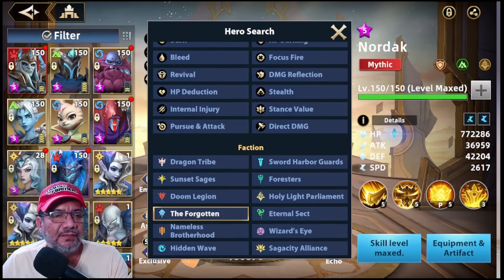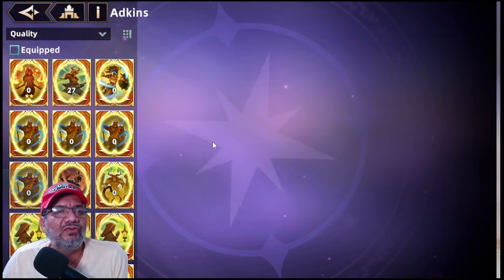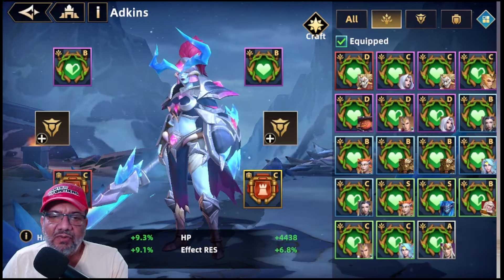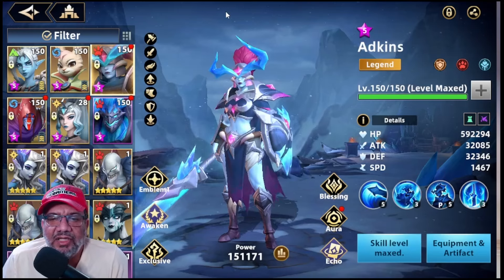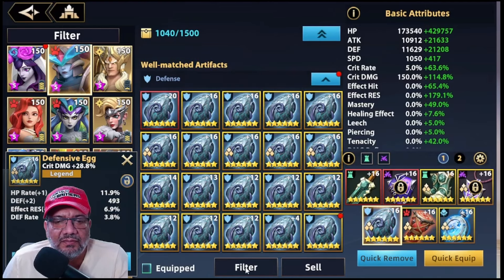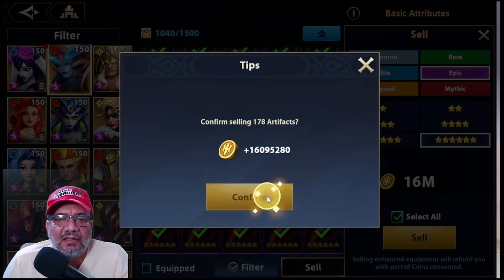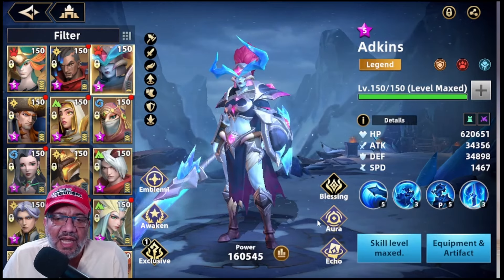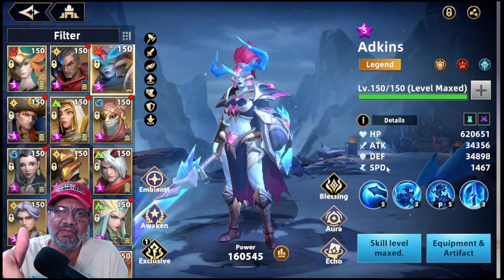IMR Buildeamos a Adkins Paso a Paso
Agradecimiento a Nuestros Miebros (Thyrael, Nesi, Airon Phoenix, Auron 10, RD Zoro, Saul Velazquez, Early Arce, Jonhatan Franco, Robert Games)

 / gameoverlabs